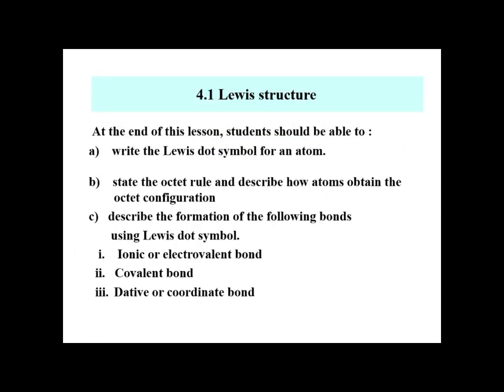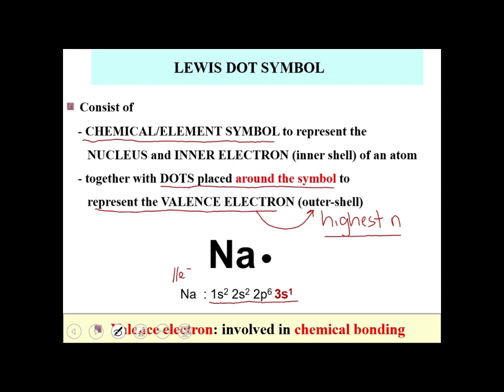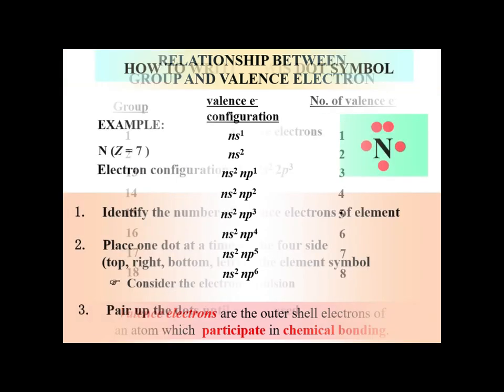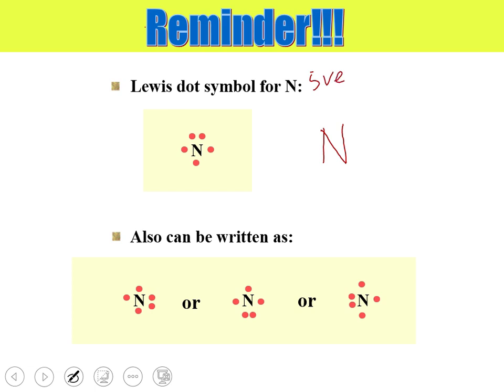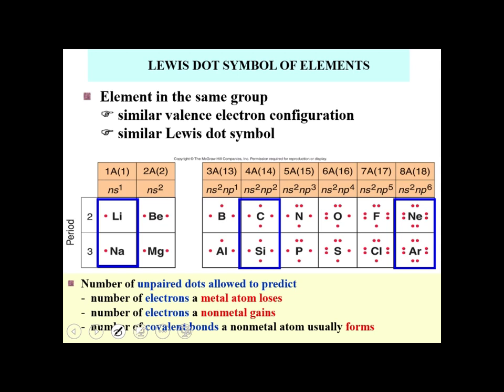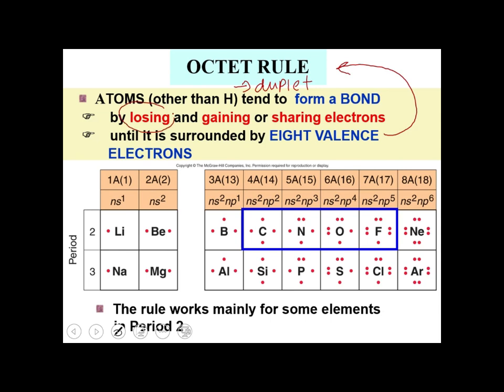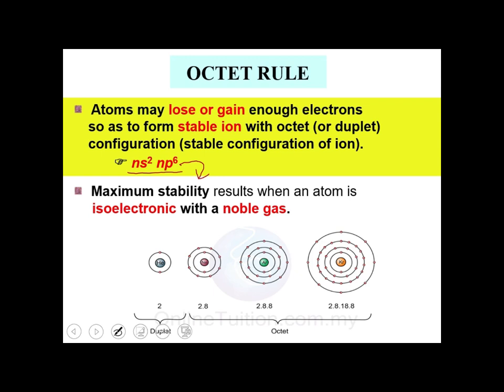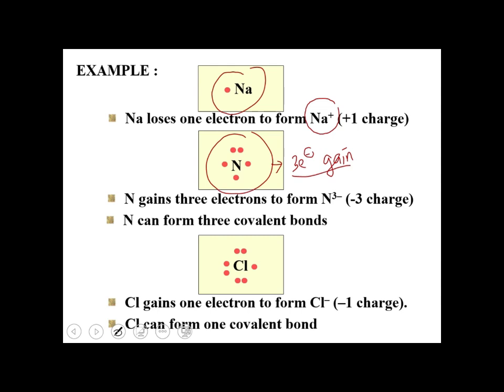CHAP 4: CHEMICAL BONDING PART 1: LEWIS DOT SYMBOL